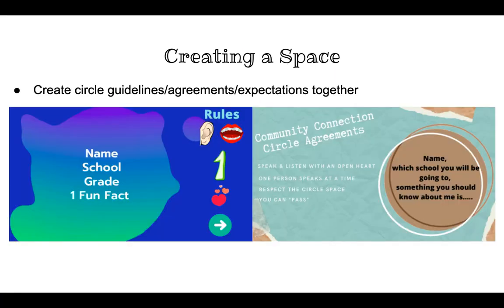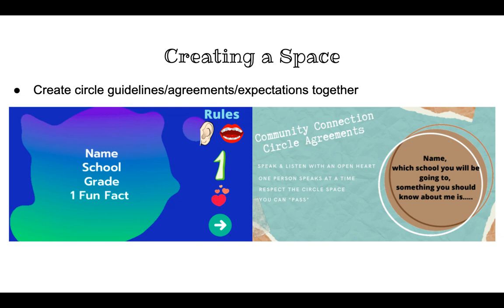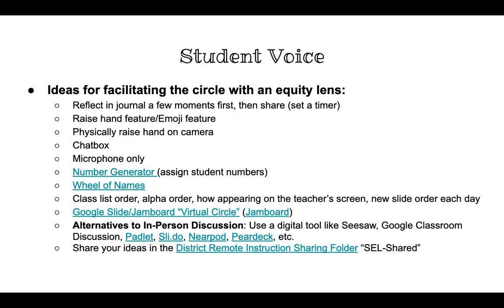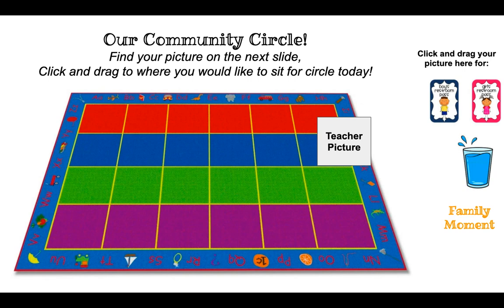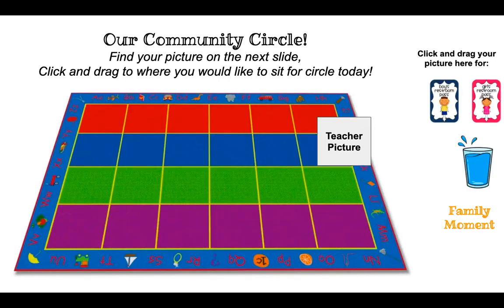Facilitating Community Circles Online